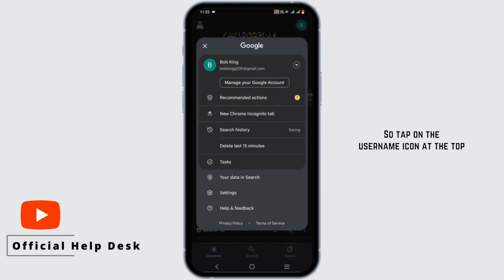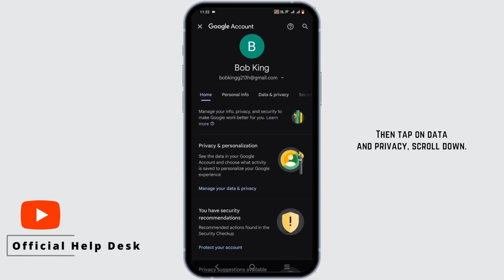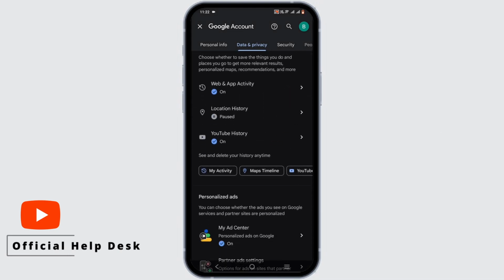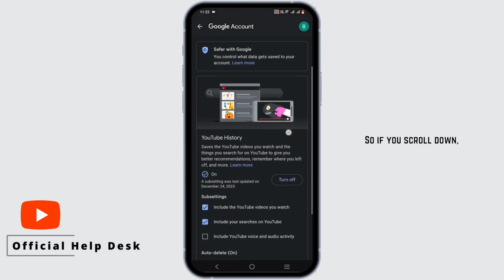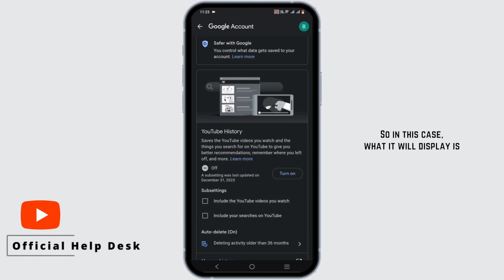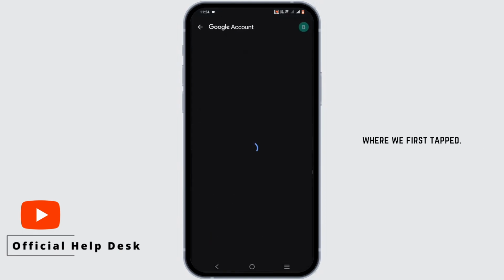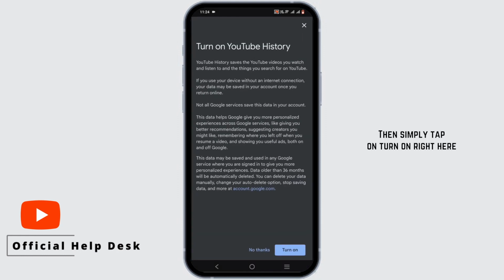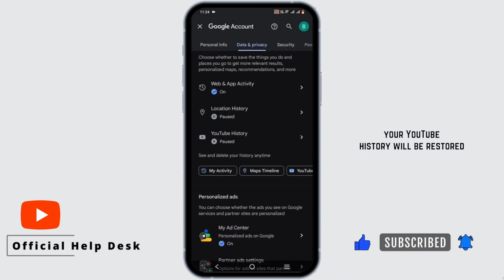How to Fix Your Watch History is Off YouTube Problem (Easy: 2024)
In this 2024 tutorial, we'll show you how to fix the "Your Watch History is Off" problem on YouTube. If you're experiencing issues with your watch history, preventing you from tracking your viewed videos, we have a simple solution for you. Here's how to fix it:

Key Steps to Fix "Your Watch History is Off" YouTube Problem (2024):

📺 Learn how to resolve the "Your Watch History is Off" issue on YouTube in 2024. Follow these steps to enable your watch history and start tracking your viewed videos again.

Timestamps:
0:00 - Introduction
0:05 - How to Fix "Your Watch History is Off" on YouTube (2024)
0:10 - Step-by-Step Guide

By following the steps provided in this tutorial, you can quickly address the "Your Watch History is Off" problem on YouTube and regain the ability to track your viewing history on the platform. Whether you're using YouTube for entertainment or research, this solution will help you get back on track.